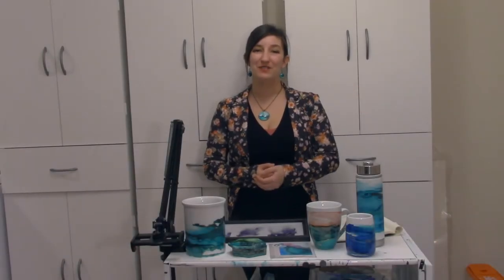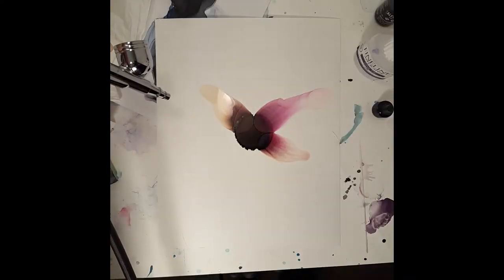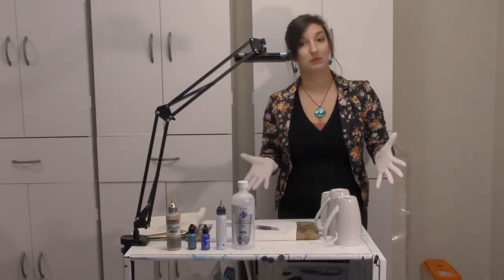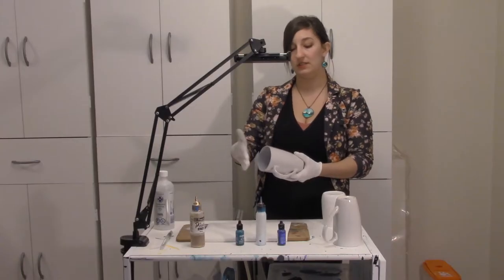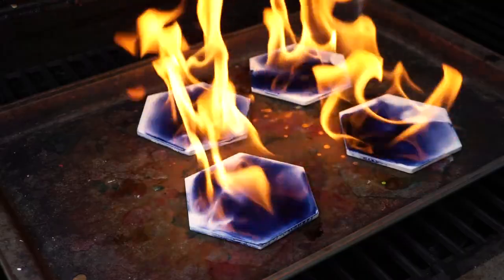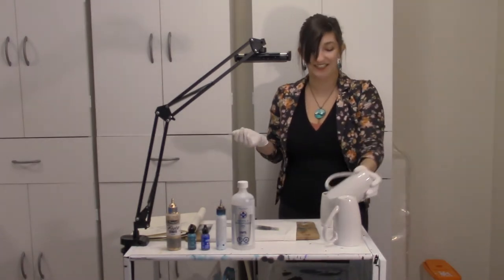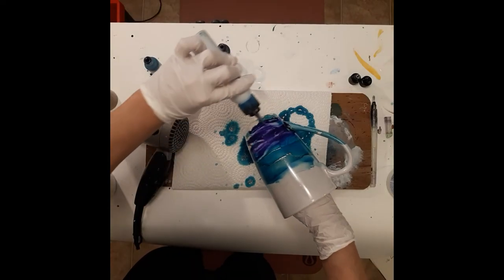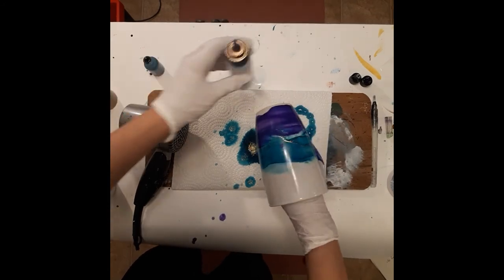Jaide Fox Paintings Promo Video for Alcohol Ink Masterclass Course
This is the promo video for my upcoming e-courses in alcohol ink so you can get a peek at what the course is all about.

In the masterclass, containing 9 modules with 59 lessons, you will learn:
- Alcohol ink basics including surfaces, inks, and tools
- Fine art including composition, design and color theories
- Alcohol ink techniques: beginner and advanced
- Mugs and functional art
- Jewelry
- Coasters
- Making digital prints

- And more!

to see the full course outline.

I will also have a Fine Art exclusive course for those not interested in the functional arts.